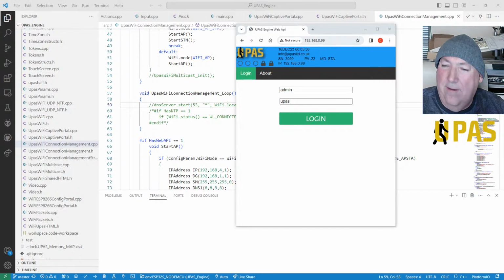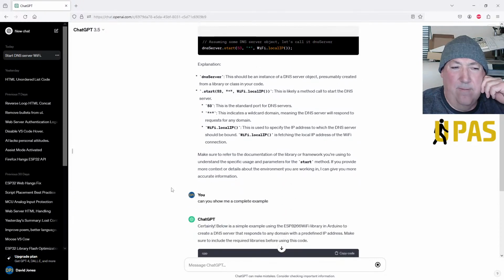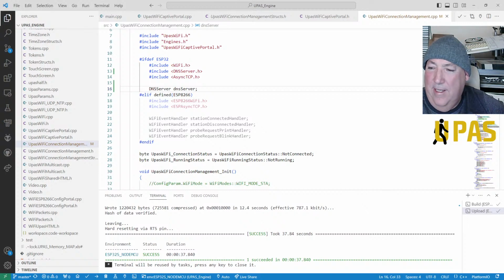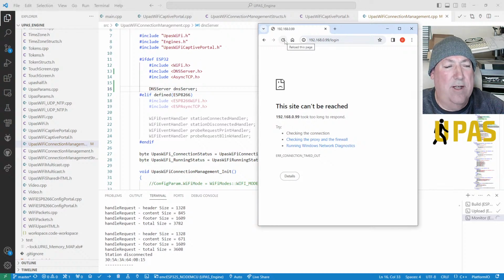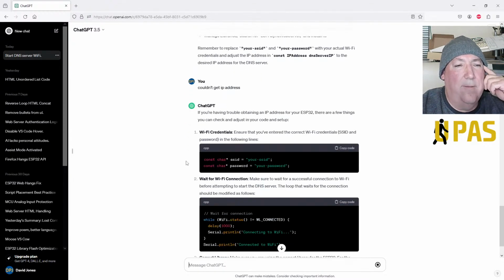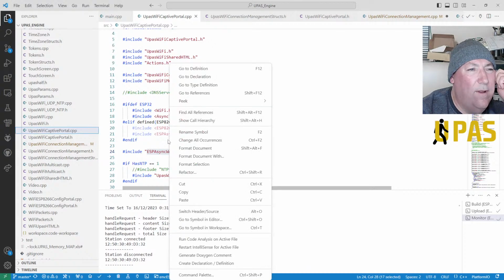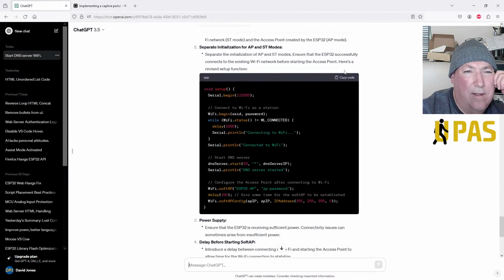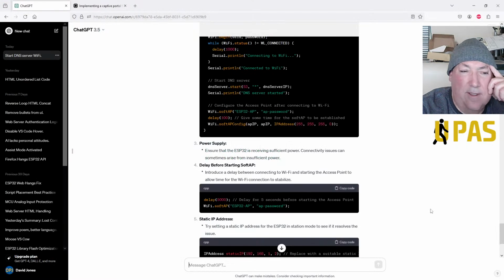UPAS Project Bring Up #11